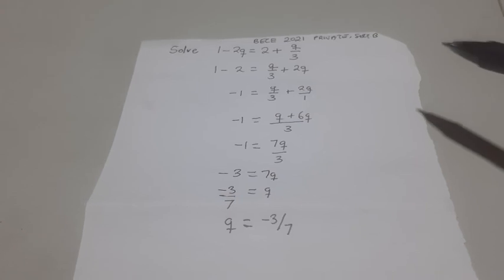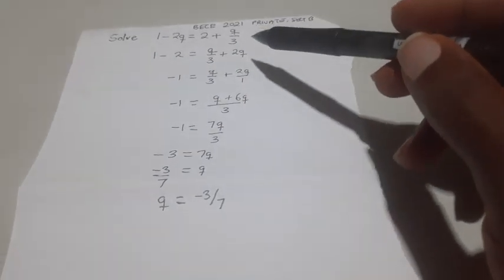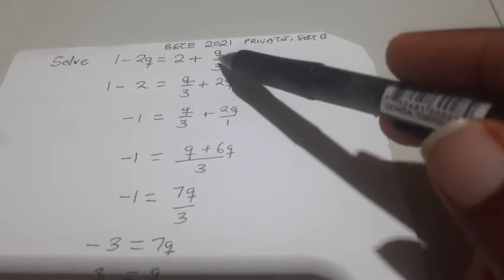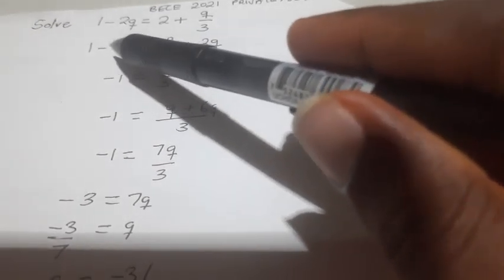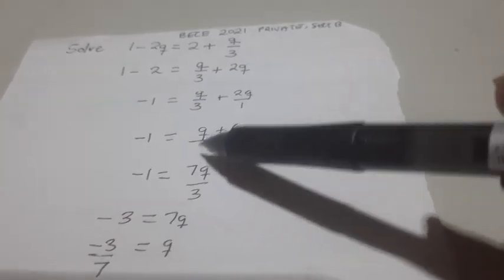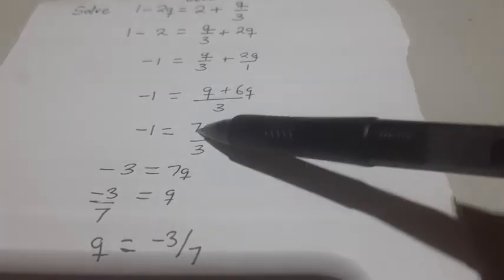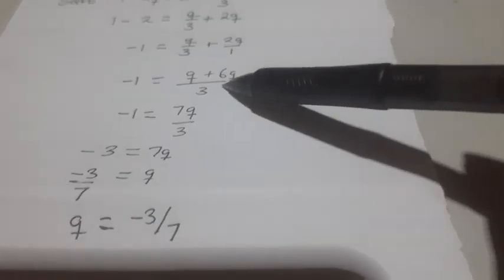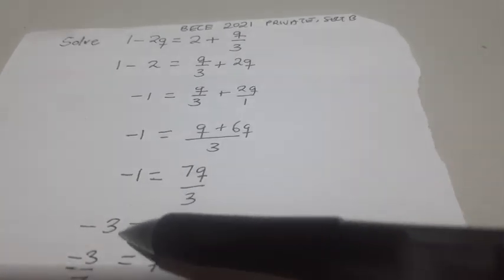BECE MATH PAST QUESTIONS REVIEW 2021